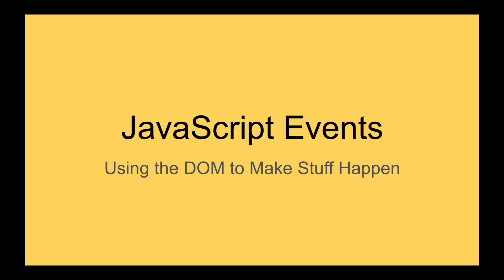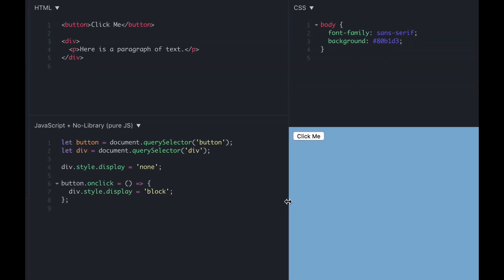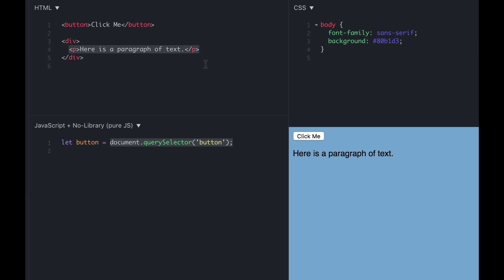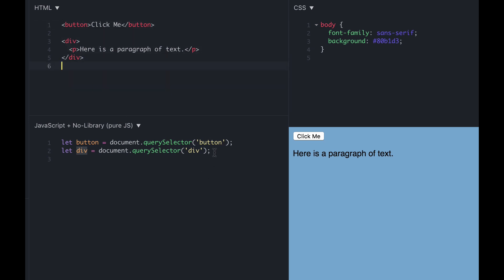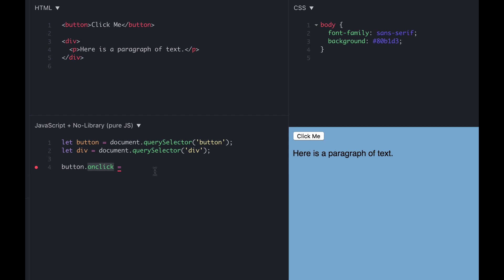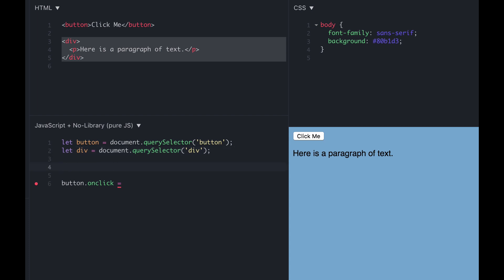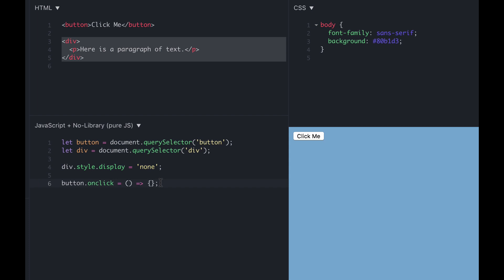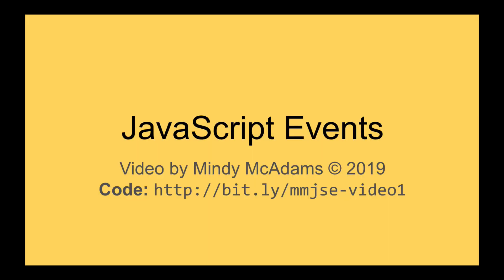JSE 01 JS Events - Basic onclick Event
FIRST in a series to introduce JavaScript onclick events to beginners. You want to hide a block of text, then show it when the user clicks a button. One button, one DIV containing text.

JavaScript BEGINNERS: This is a separate playlist for a series of videos that starts at the very beginning — for JavaScript newbies.